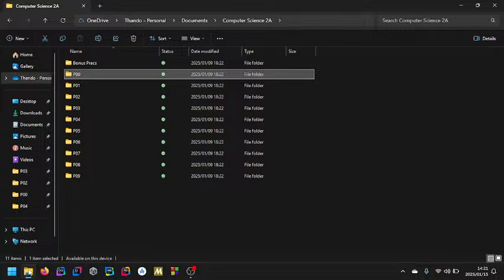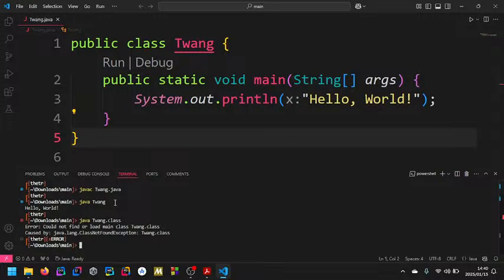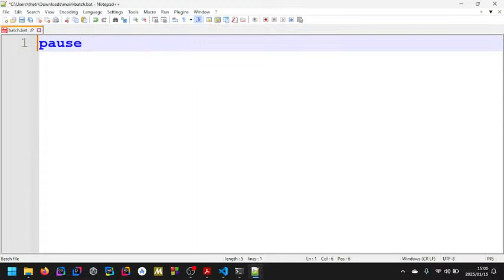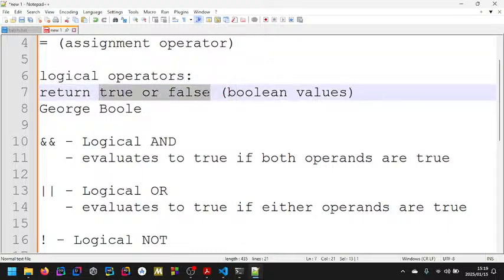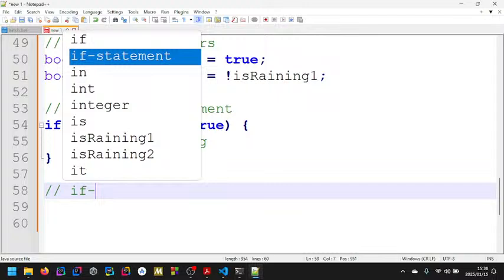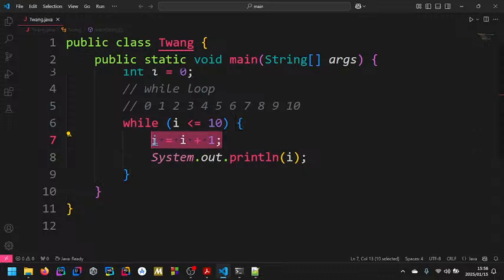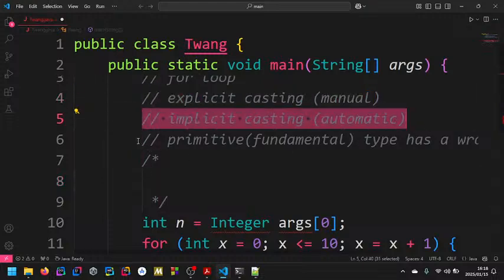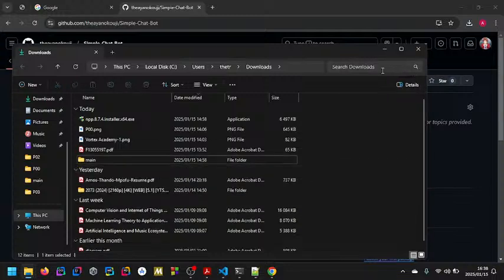Practical 0 - Part 0